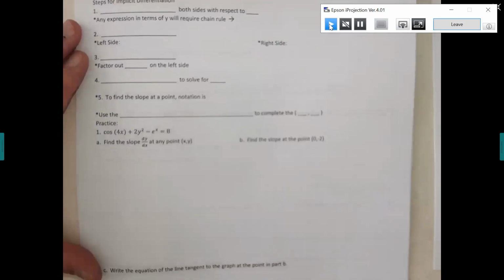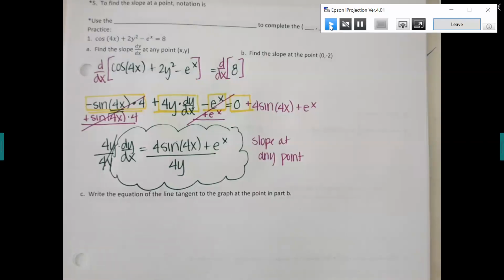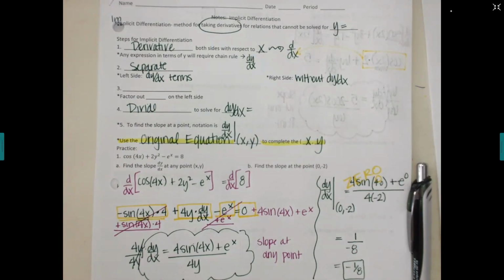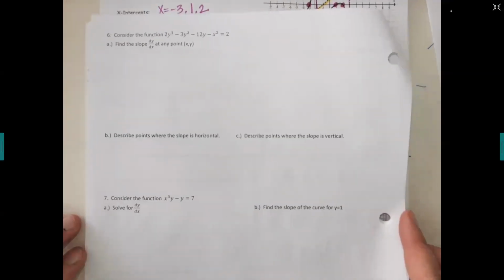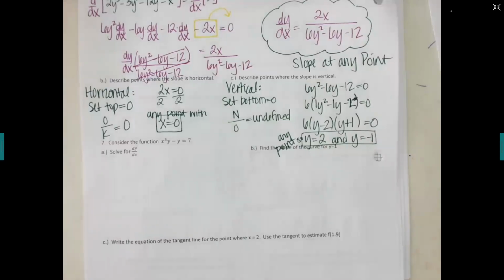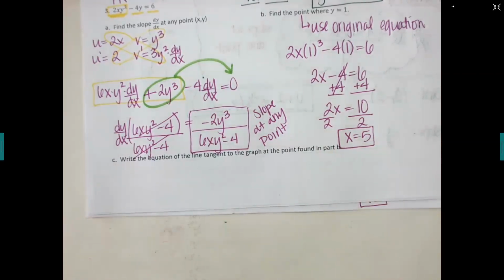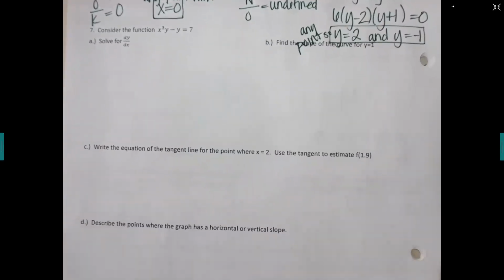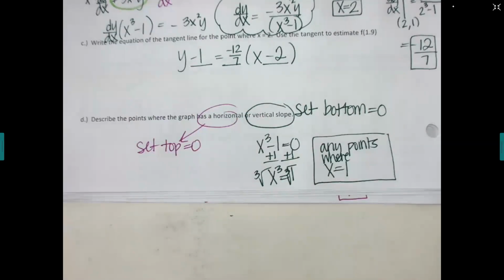AP Calc Notes: Implicit Differentiation